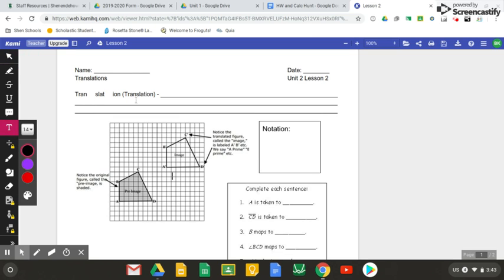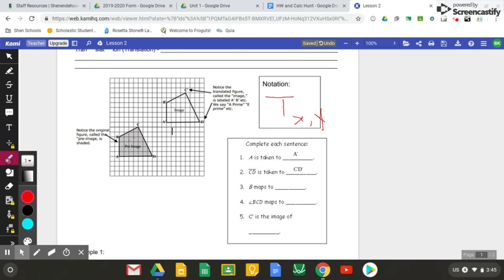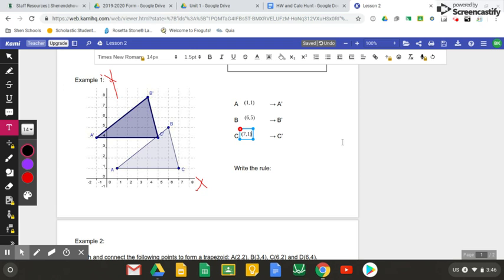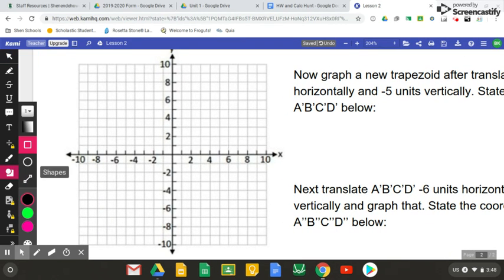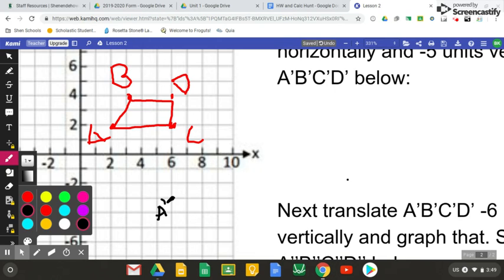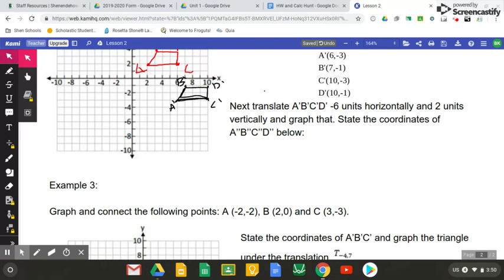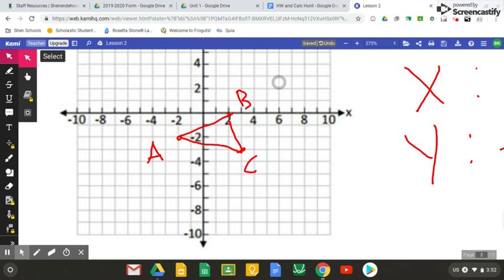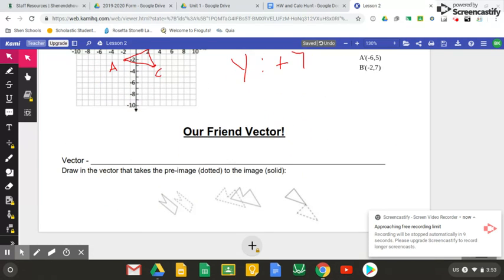Unit 2 Lesson 2